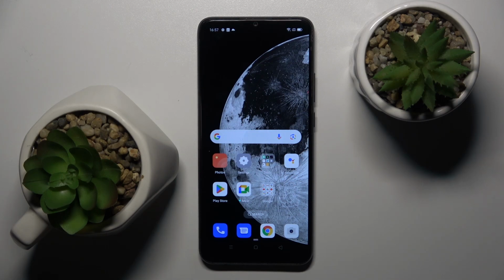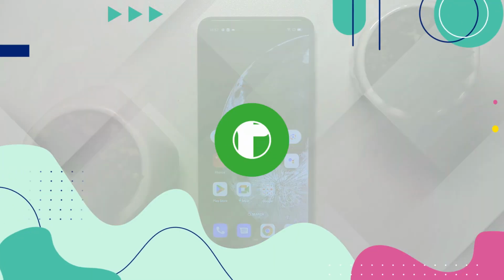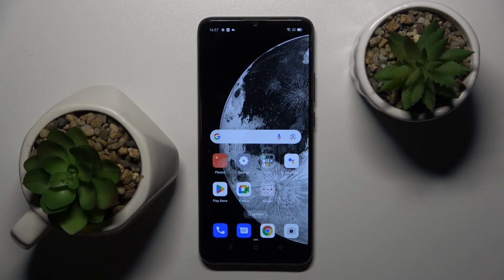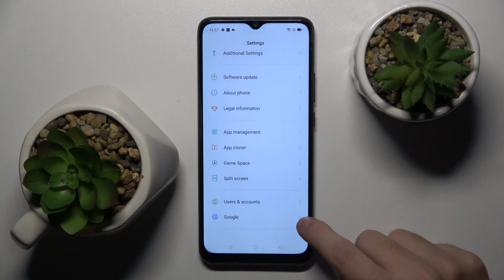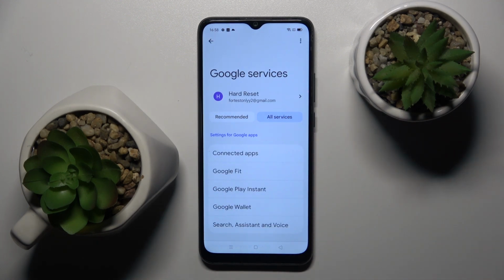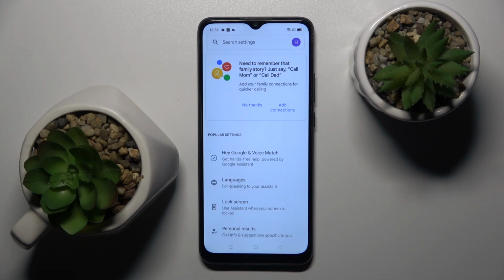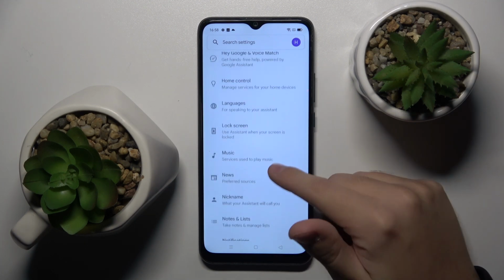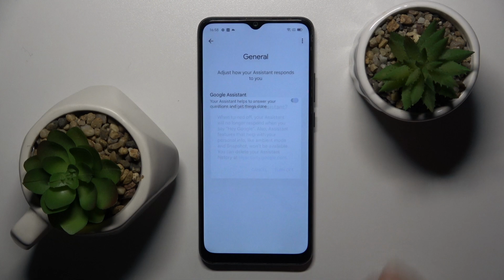OPPO A15s - How to Disable Google Assistant for Privacy and Control?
In this tutorial, we’ll show you how to disable Google Assistant on your OPPO A15s if you prefer not to use voice commands or want to reduce background activity. Turning off Google Assistant ensures that your device operates exactly as you need it.

How can you disable Google Assistant on your OPPO A15s?
How to turn off voice activation to prevent accidental triggers?
How to manage Google Assistant settings for better privacy and control?

Take control of your OPPO A15s by disabling Google Assistant when you no longer need voice assistance!